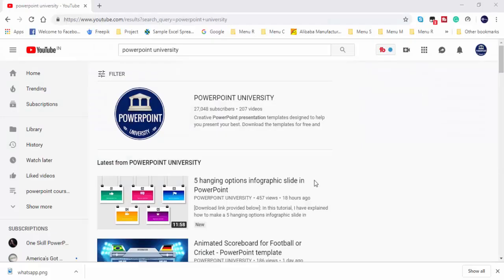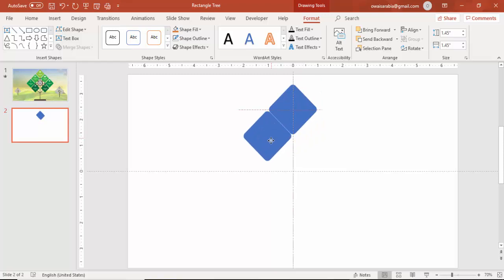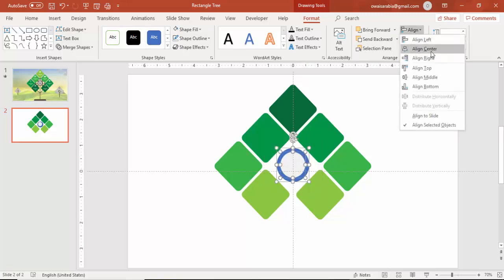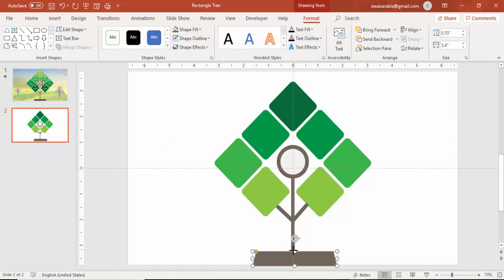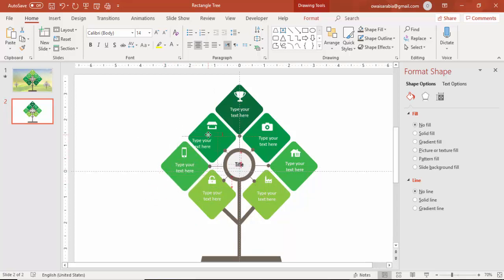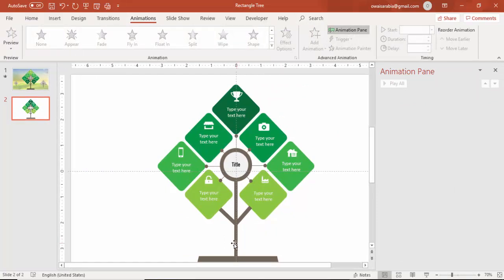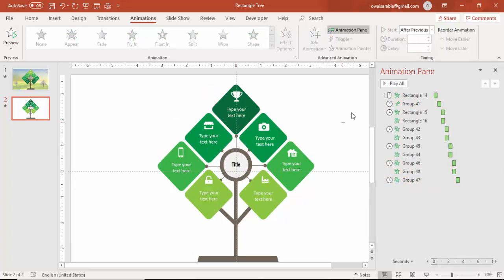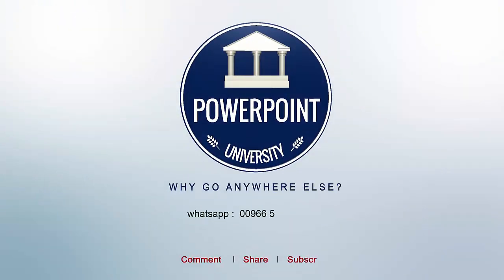Tree slide in powerpoint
[Download link provided below]:
In this tutorial, I have explained how to make a tree diagram in PowerPoint.

Modern designs
Creative templates
Easy Editing
Business Slides
Corporate Slides
PowerPoint diagrams
Professional designs
PowerPoint infographics
Popular slides